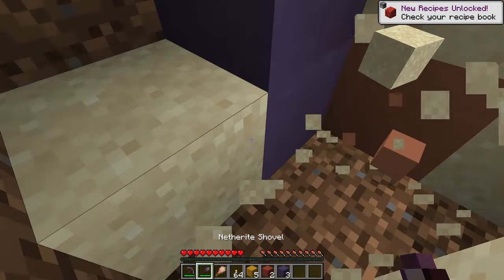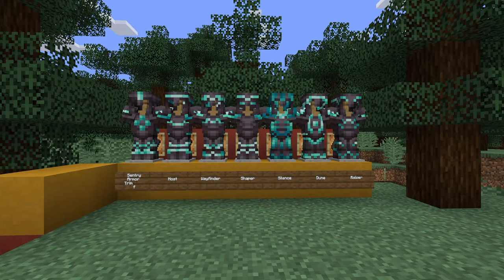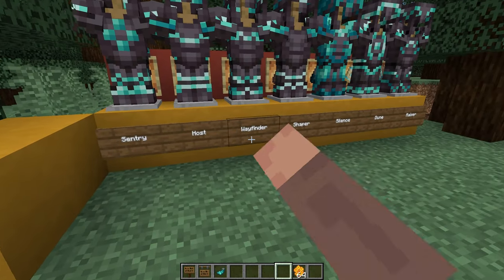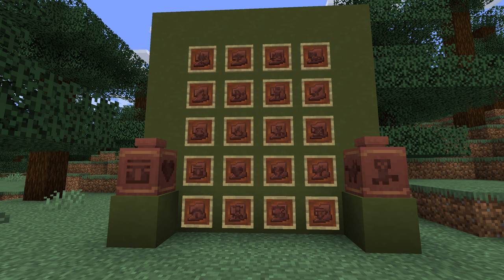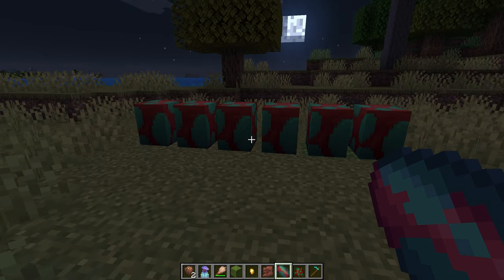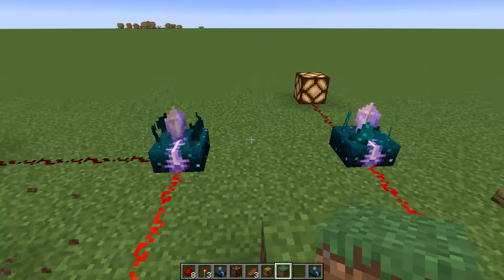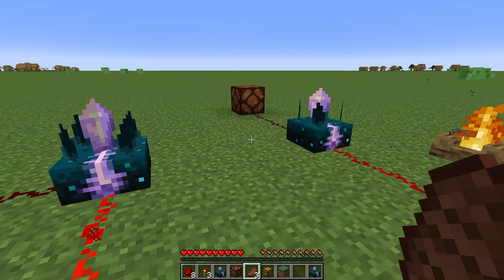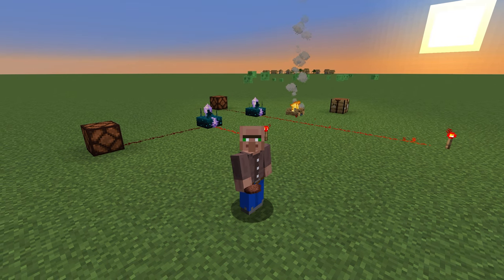SNIFFER EGG & New SCULK | Minecraft 1.20 Snapshot 23w12a